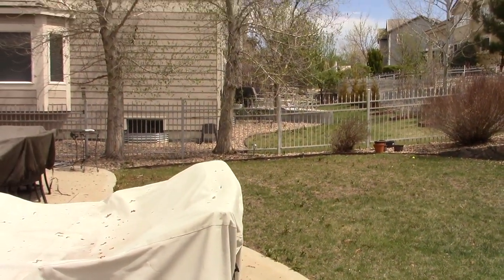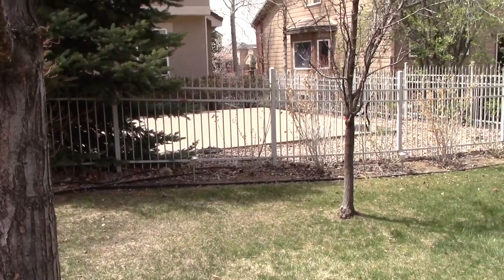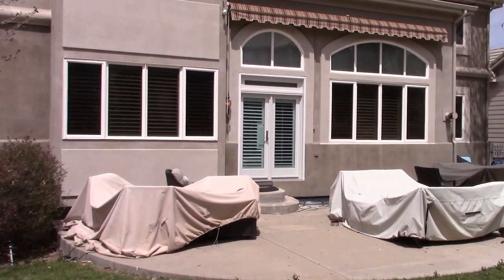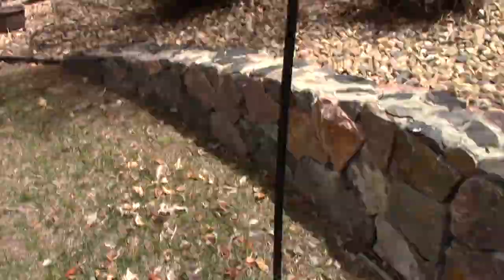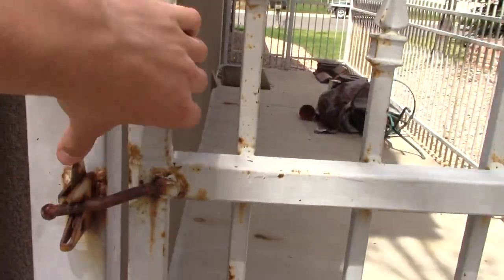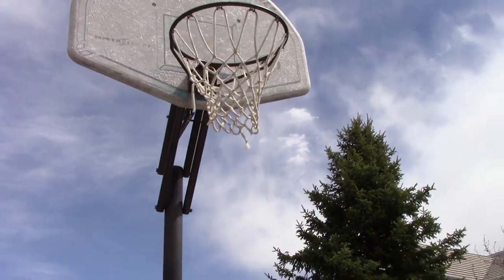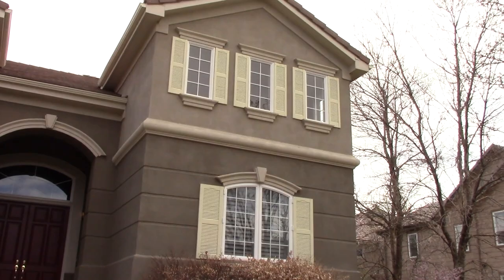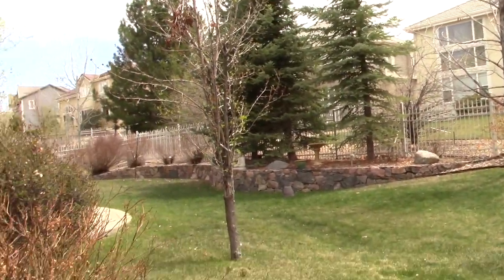OUTSIDE HOUSE TOUR!